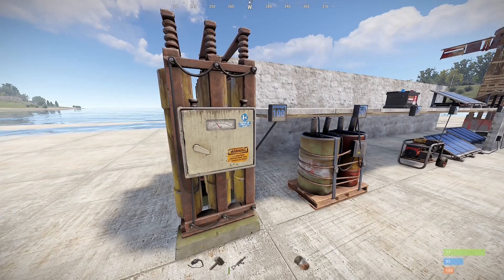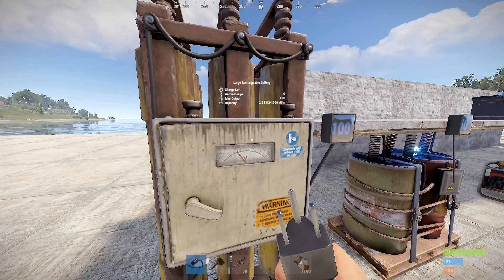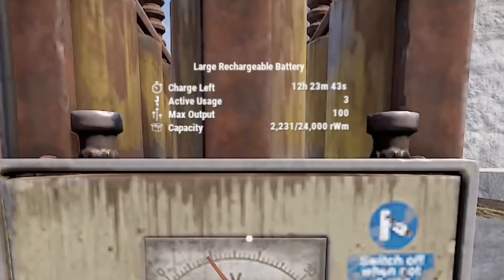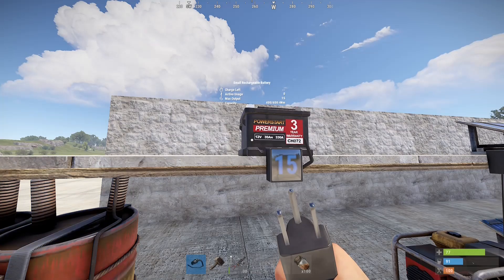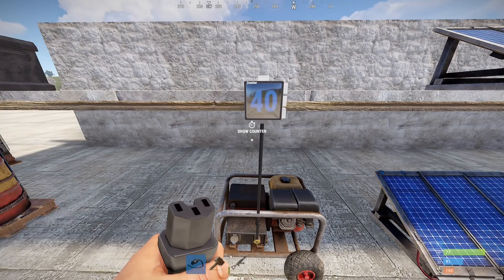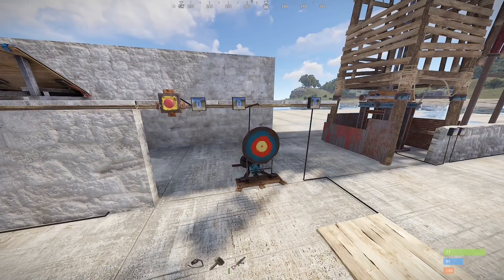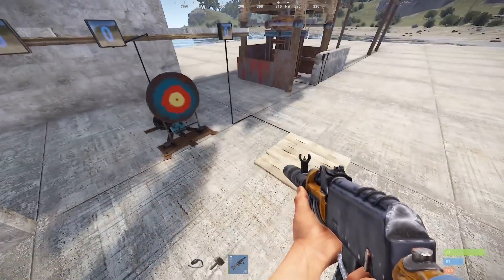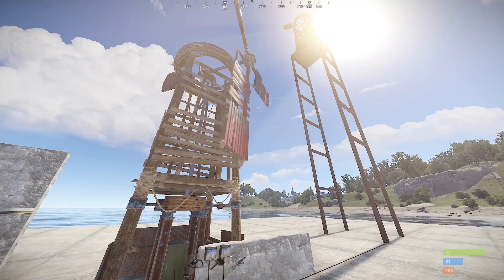Rust Electricity for Beginners - Ep 01 Power Generation & Storage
Breaking down the barrier to using electricity in Rust one video at a time!

Designed for beginners struggling to understand, this video is an intro on how power is generated and stored for use in circuits in the game Rust.

Episode 01 of the Rust Electricity for Beginners series.

Components mentioned in this video:
- Large Battery
- Medium Battery
- Small Battery
- Small Generator
- Large Solar Panel
- Button
- Reactive Target
- Pressure Pad
- Windmill
- Electric Furnace (Honorary Mention)